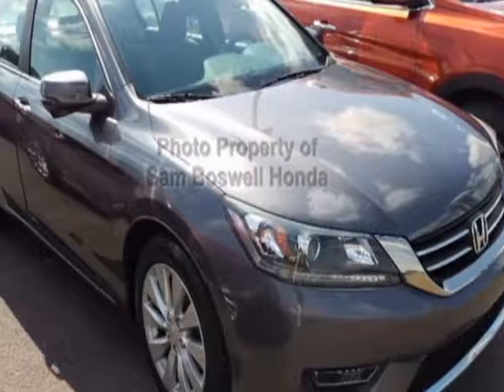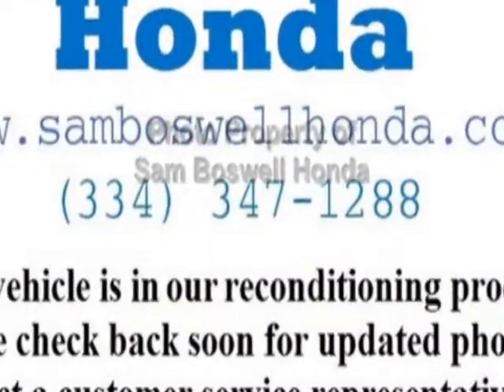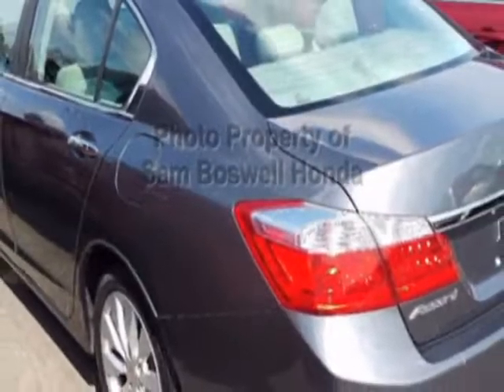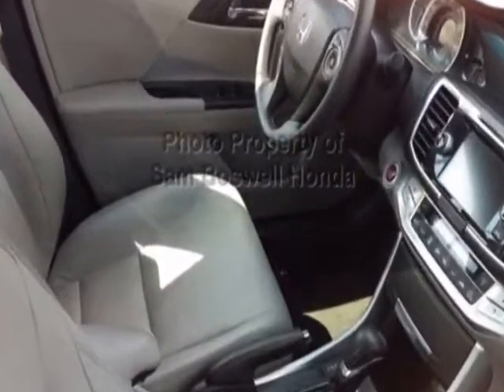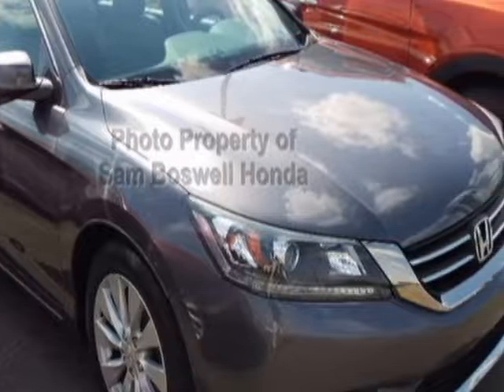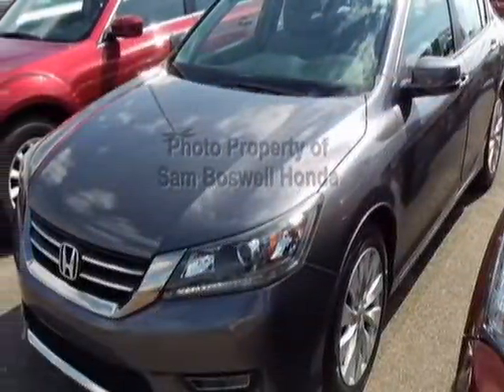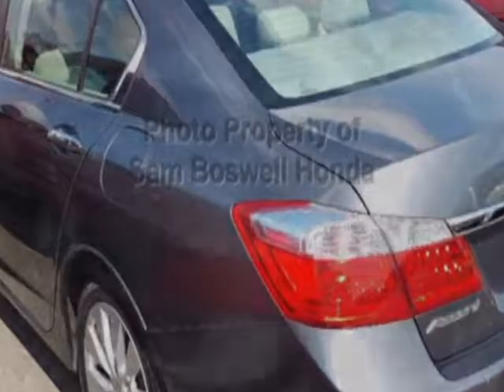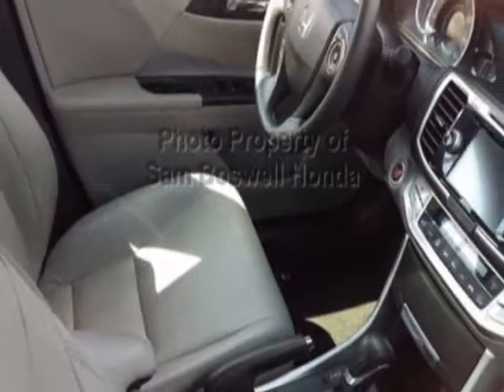2013 Honda Accord Sedan - Enterprise, AL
Sam Boswell Honda, Enterprise, AL - CERTIFIED CPO ONE OWNER MP3 BLUETOOTH HEATED SEATS SUNROOF